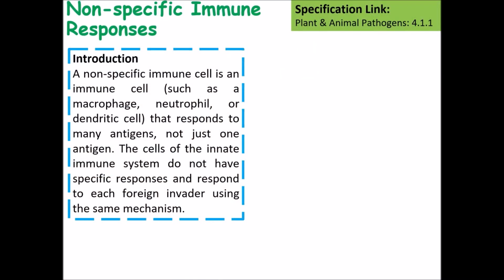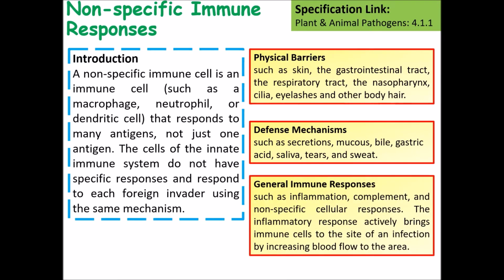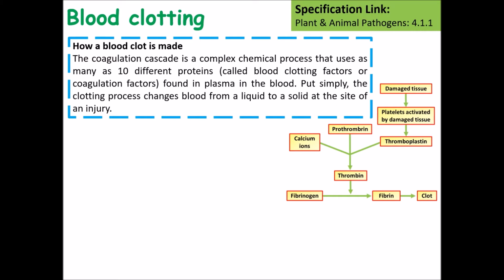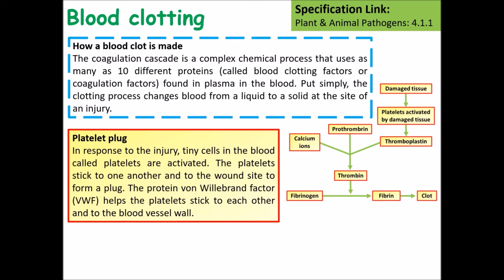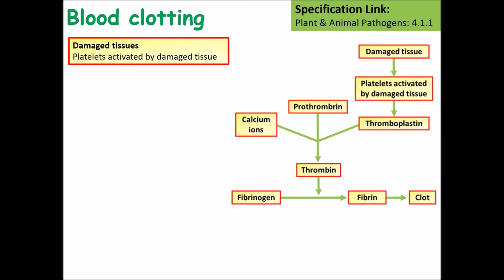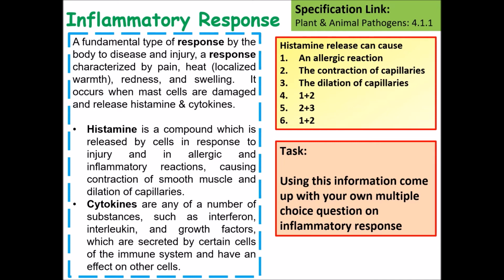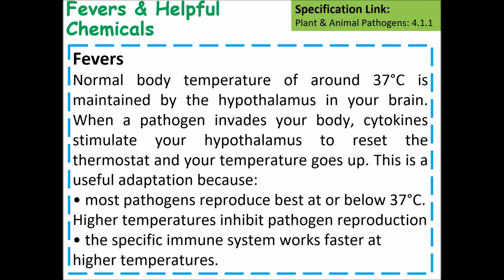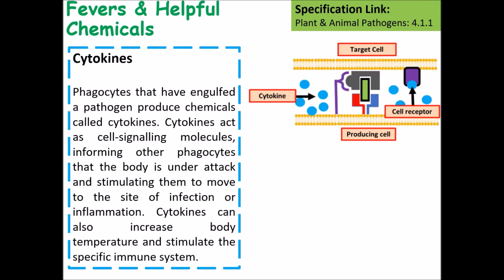A Level Biology Non specific Immune Responses Lesson